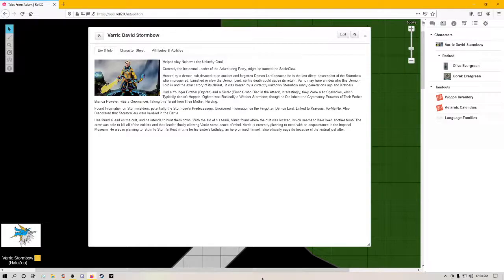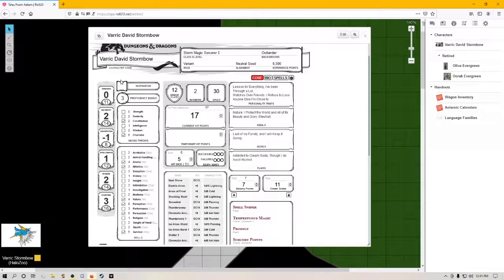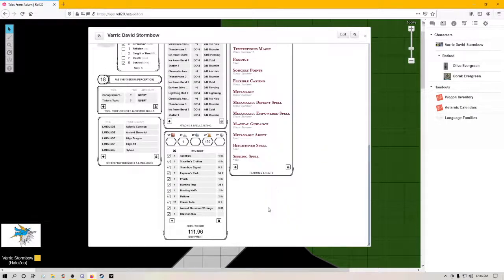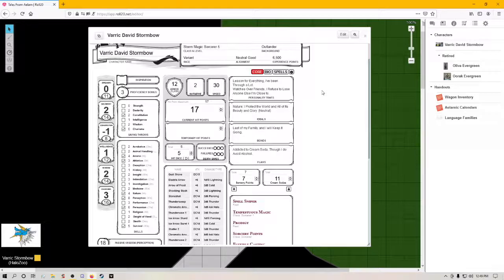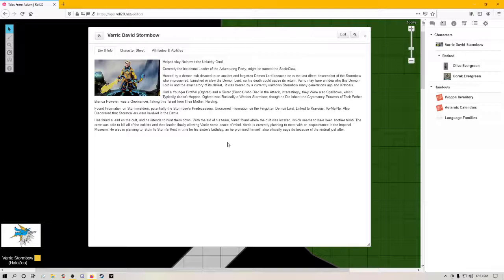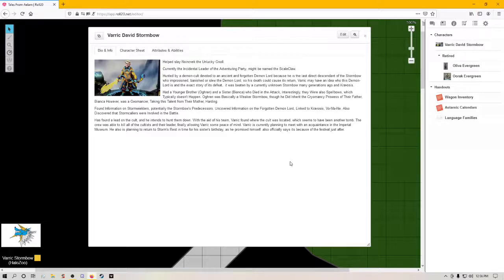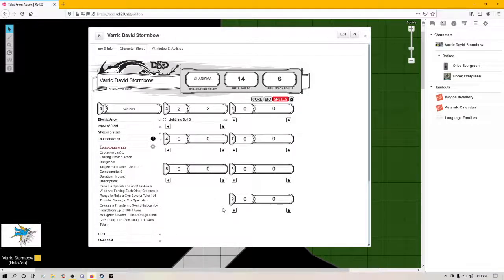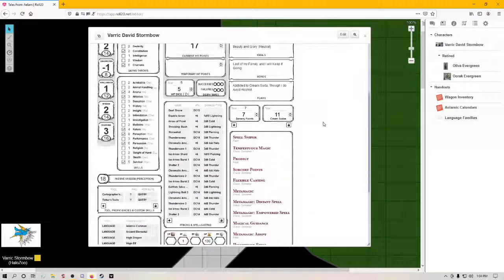HaloZoo's D&D Characters: Varric Stormbow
HaloZoo talks about one of his current D&D characters, the Storm Sorcerer Varric Stormbow.